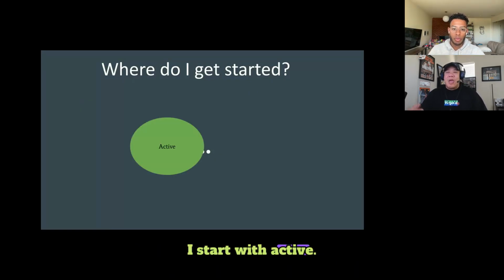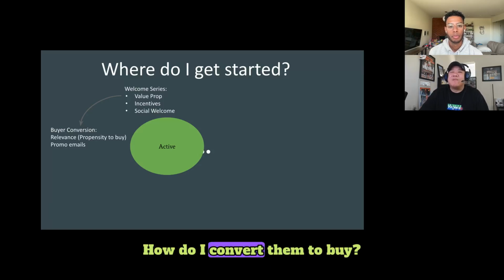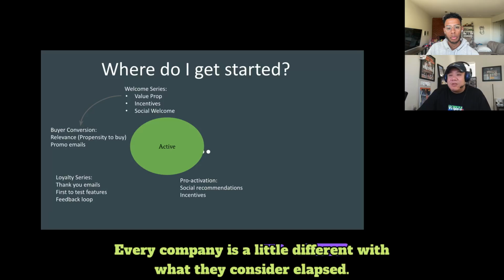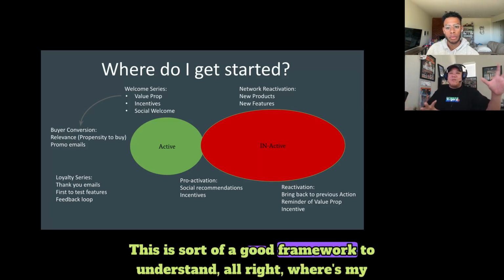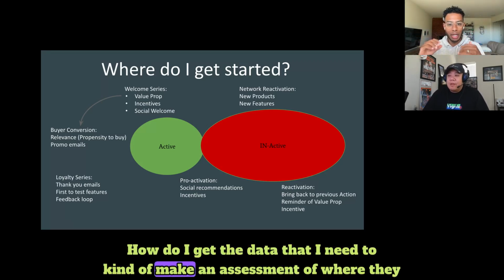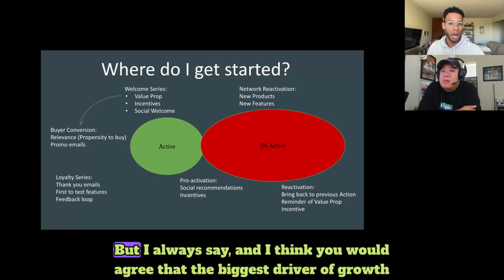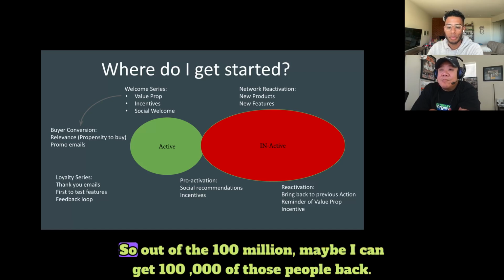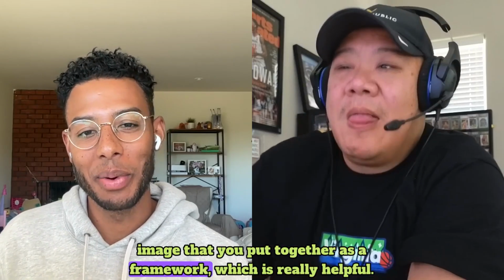How to get started with Growth at any company. Real life examples of Growth.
A simple way to look at where you should start.

Justin gives examples of what he did to get started.